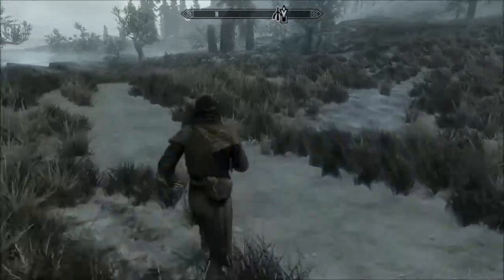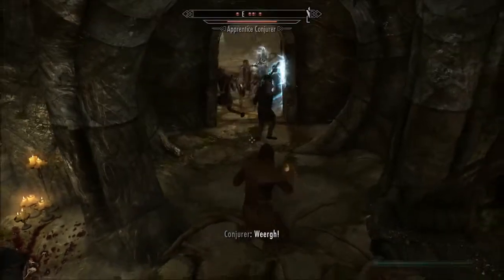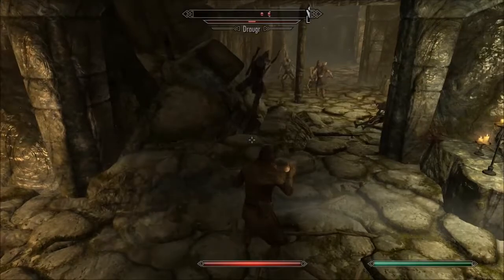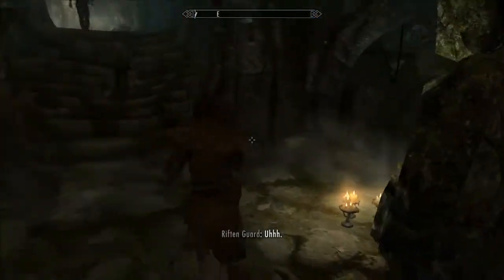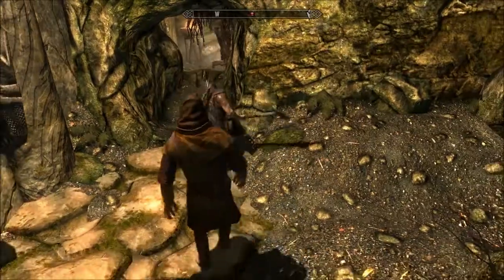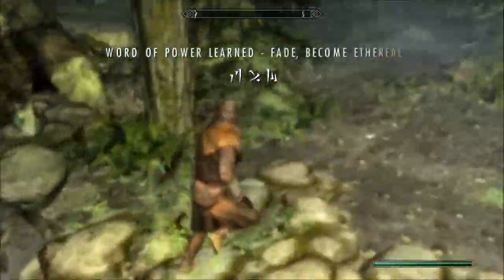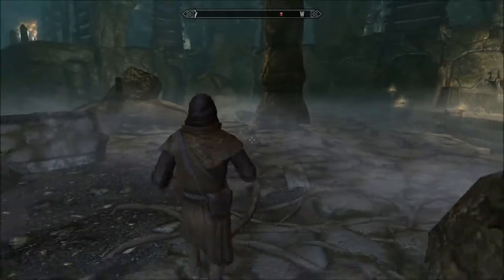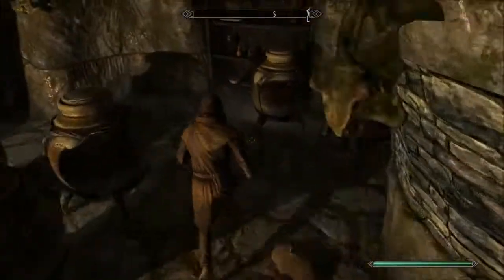Skyrim Necromancer Pt12 - The Horn of Jurgen Windcaller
Main questline quest. This also gets us ethereal, which is about the only other thing we can get for defense.

Pure necromancer build challenge/suggestion:
1) Can only deal direct damage via raised corpses + vanilla style dagger (no para poison spam, no elemental fury)
2) must finish main questline
3) must leedle around some forsworn
4) must do the namira quest